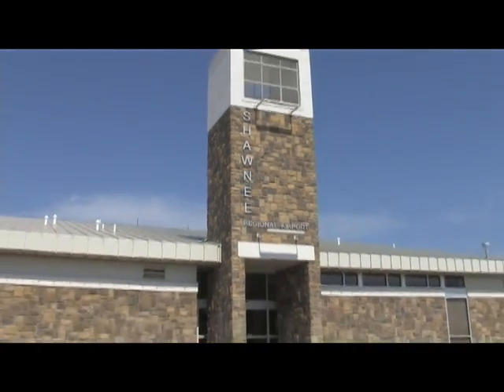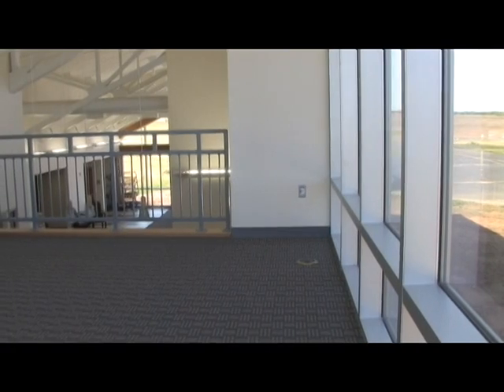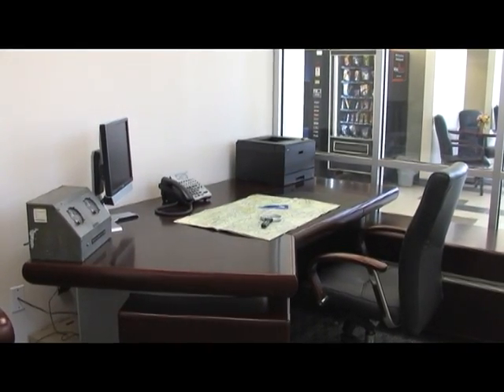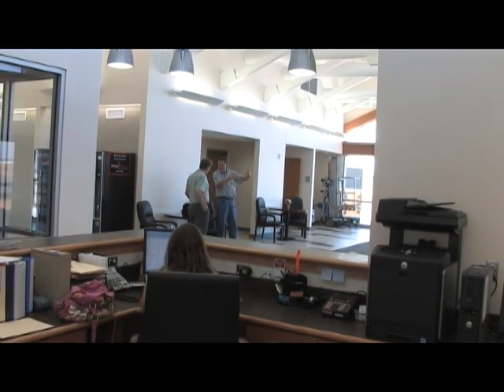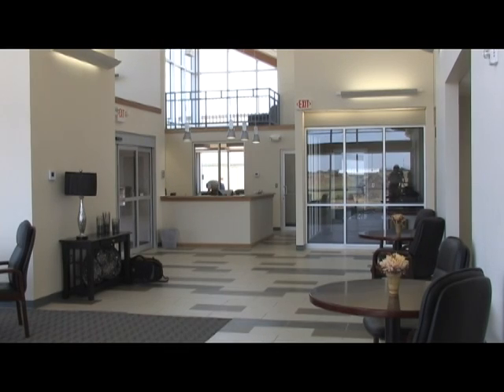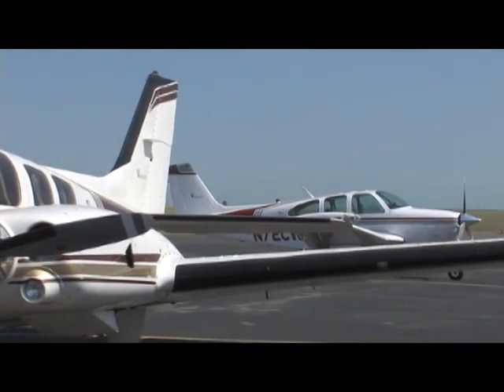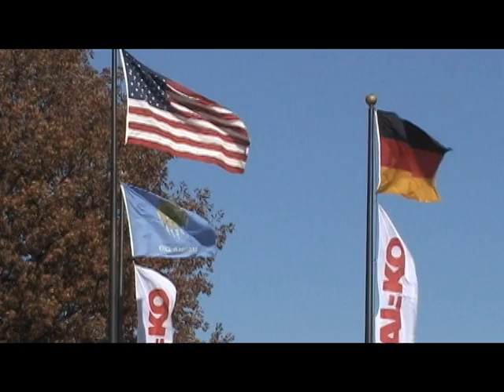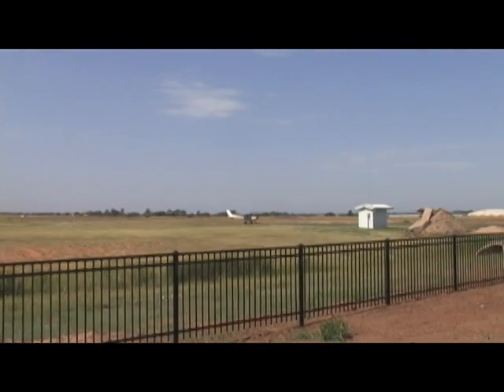City Report: New Airport Terminal Building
See the new Airport Terminal Building and learn move about your airport!